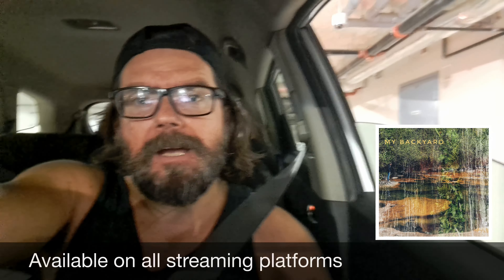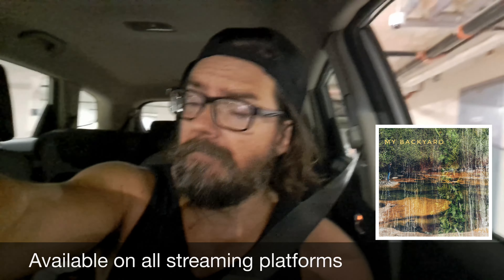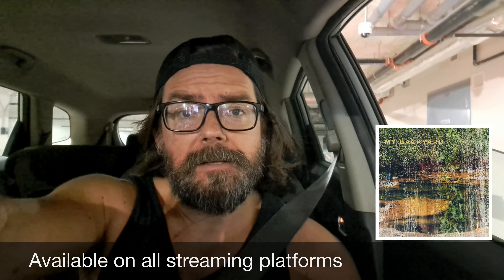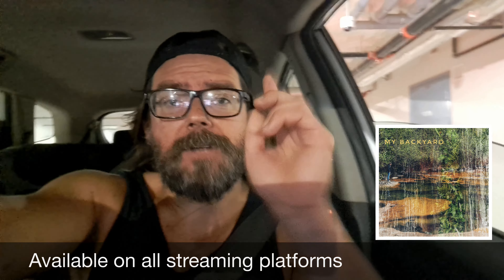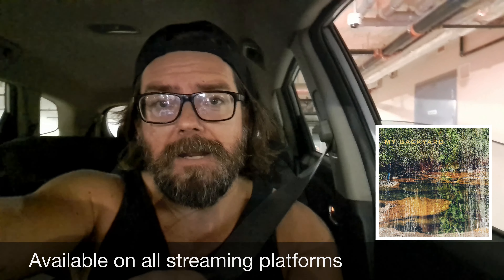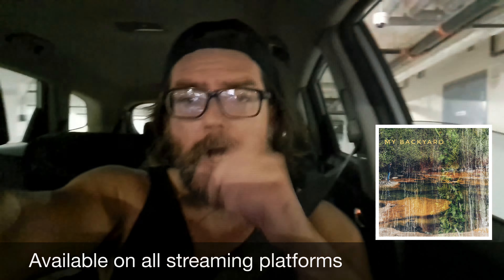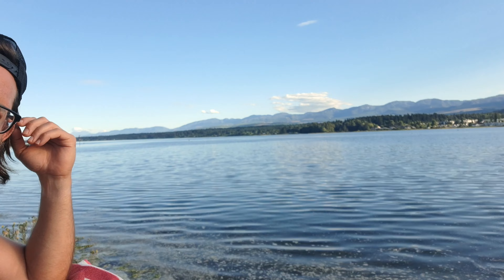Ep.1 - Behind "My Backyard"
Welcome to the 1st episode of Behind The Songs.

This is a story all about how...just kidding.
But this the story and a little "show and tell" of how "My Backyard" was written.

See me live on Twitch.